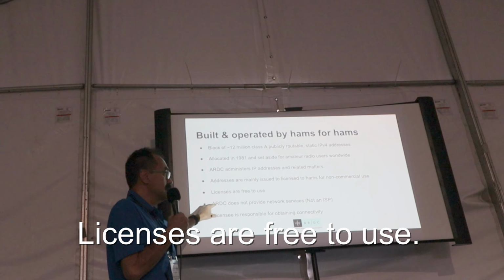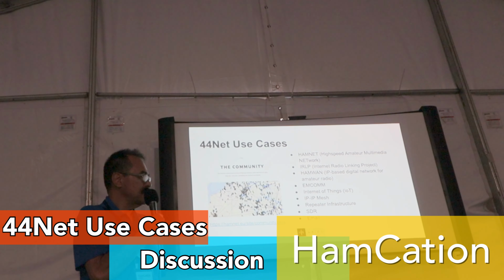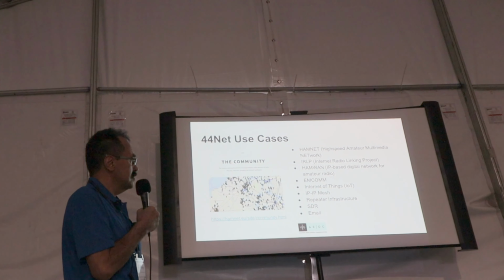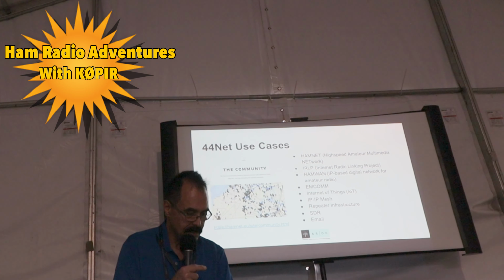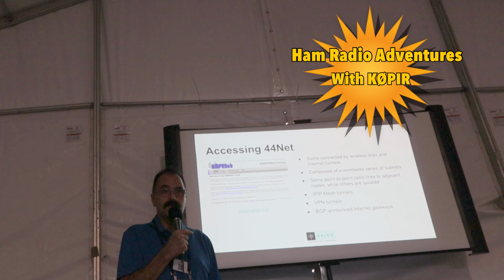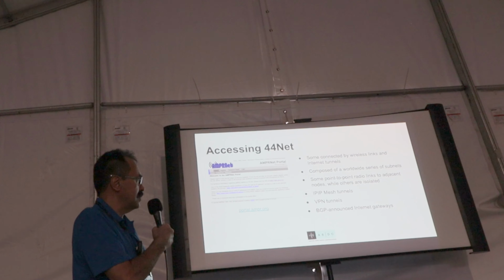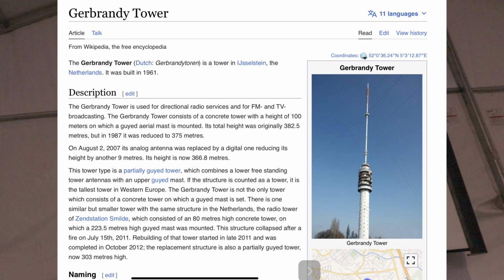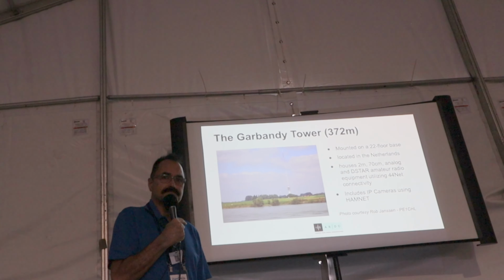44Net Forum From HamCation Orlando Florida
The 44Net Forum From HamCation in Orlando Florida covered a wide range of topics related to amateur radio. This video is a great resource for anyone interested in learning more about 44Net, ARDC,  and the hobby of Amateur radio.
What is 44Net? See the video.
One of the best parts about being a ham operator is being able to talk to other like-minded people all over the world. There are many options for mobile ham operators, whether you're looking for a ruggedized, self-contained package that operates on battery power or something that runs on 12 volts and is more easily mounted in your vehicle.

00:00 Introduction
00:35 What is 44Net?
01:13 ARDC.net
02:04 44Net Block 44
02:44 Network Technology
03:23 AMPRNet
04:23 ARDC Assigns IPs
05:15 44Net Use Cases
06:12 Accessing 44Net
07:13 Gerbandy Tower
08:18 TAC
09:54 44Net Accessment
10:08 44Net Newsletter and Mailing List

Want to buy what I use in these videos?

Diesel Heater for camper
This is a neat little portable CW paddle
Stove top espresso maker

○○○ LINKS ○○○